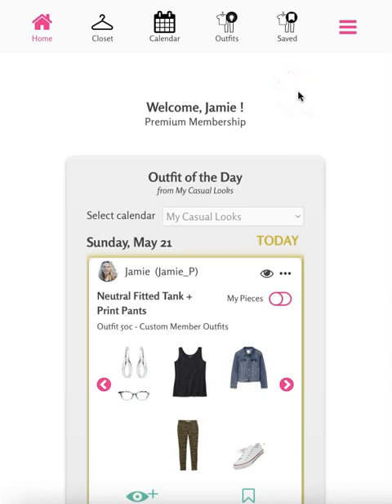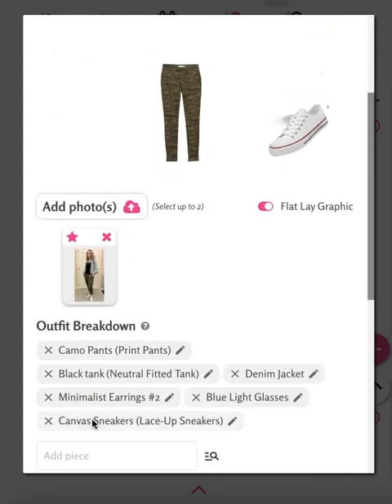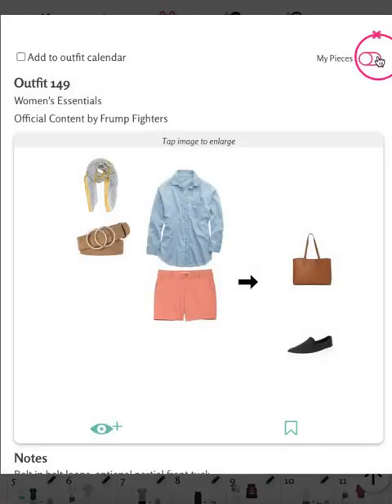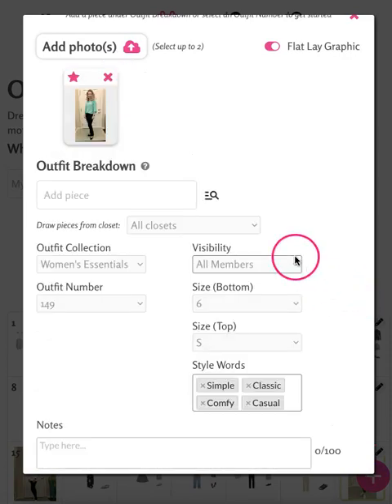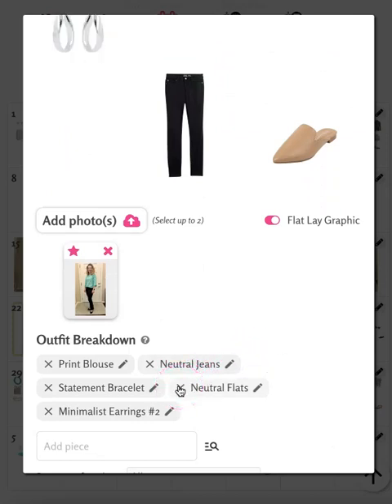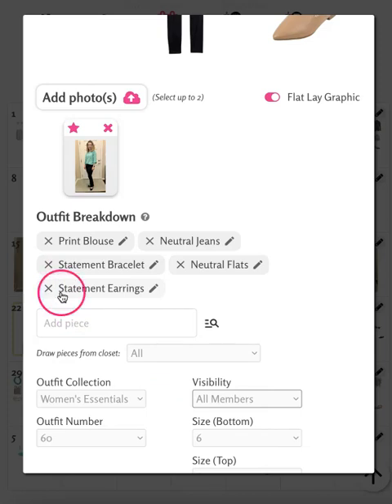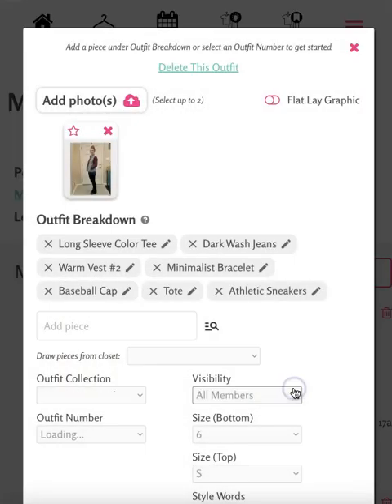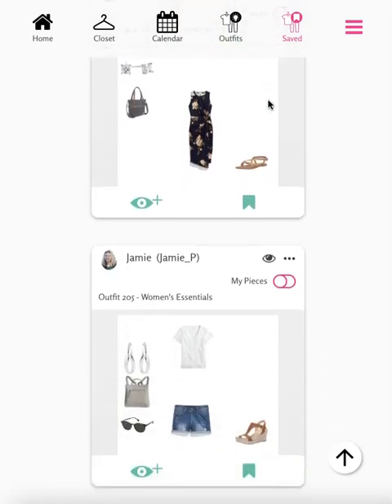How to Upload Your Outfit Pictures & Create a Collection of Favorite Outfits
00:00 - Introduction
00:10 - How To Add Your Photo To A Customized Outfit
1:29 - How To Add Your Photo To A Default Outfit
2:05 - How To Upload Your Photo Without Starting From An Outfit
4:30 - How To Manage your Image Settings
4:50 - How To See Outfits You've Customized
5:03 - How To Save Specific Outfits And View Them As A Collection